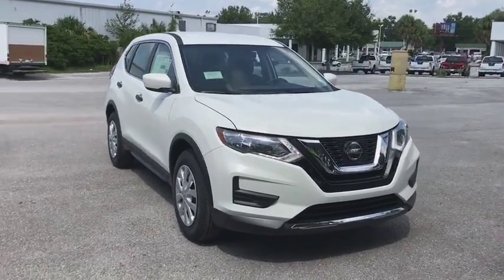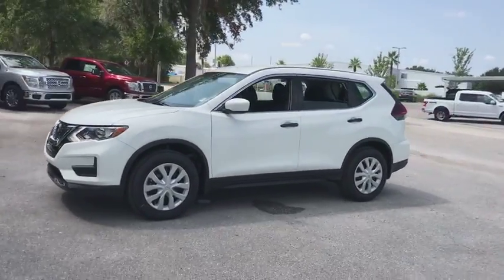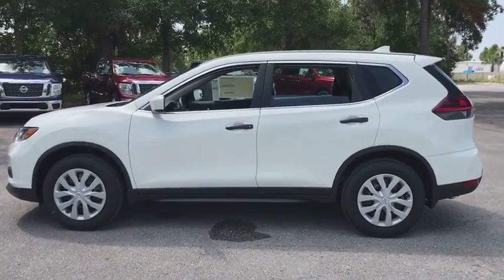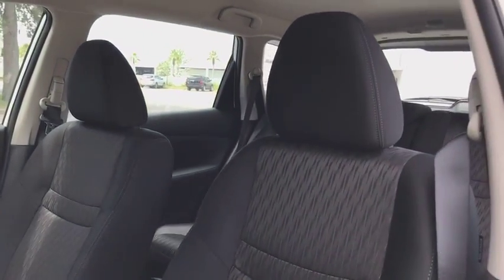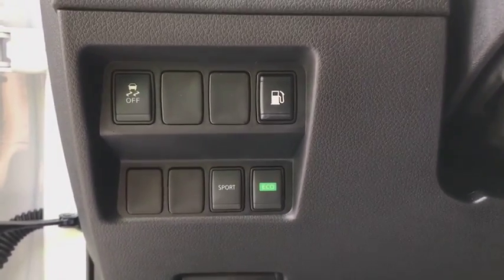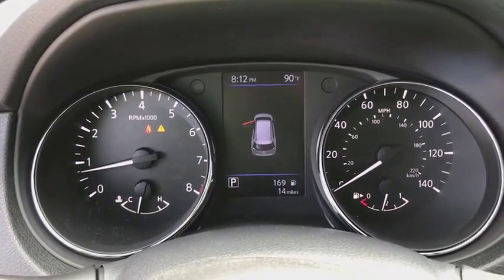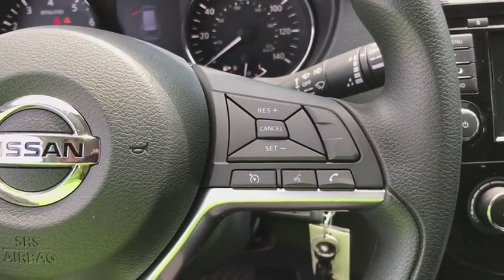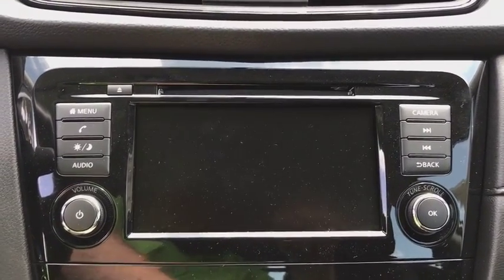2018 Nissan Rogue Ocala, The Villages, Gainsville, Crystal River, Belleview, FL LT355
Glacier White New 2018 Nissan Rogue available in Ocala, Florida at Pearson Nissan Ocala. Servicing the Villages, Gainsville, Crystal River, Belleview, FL area.

Pearson Nissan
2060 Southwest College Rd